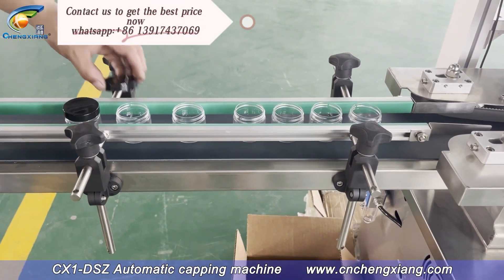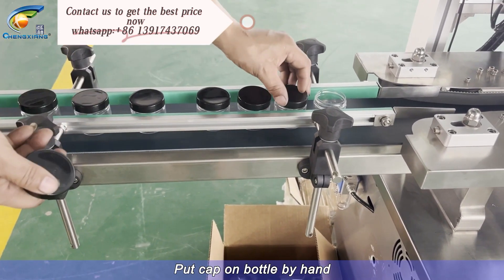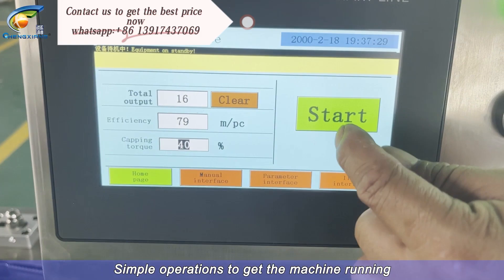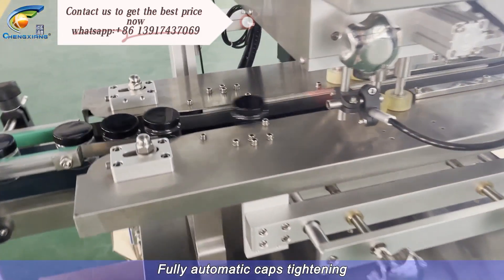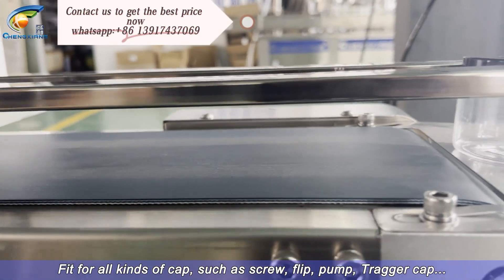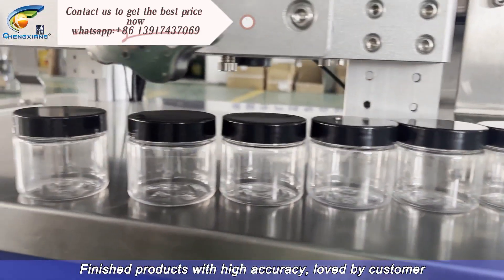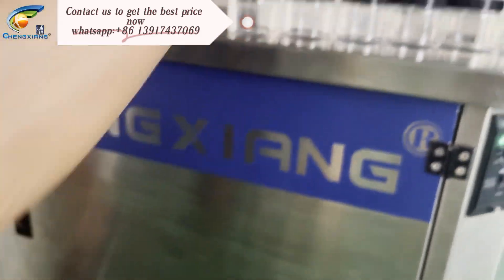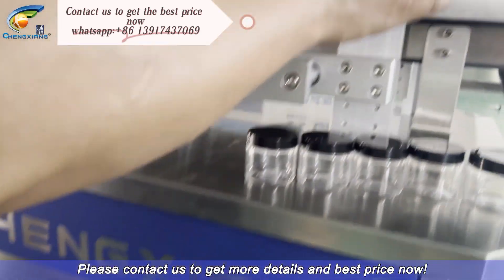Automatic Bottle Cappinng Machine/How does this work?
Model: CX-DSZ

SHANGHAI CHENGXIANG MACHINERY CO., LTD.(上海诚湘机械设备有限公司)
Address：Building 5 NO.699 Zhangwengmiao Road,Fengxian DST,Shanghai ,Post code: 201400